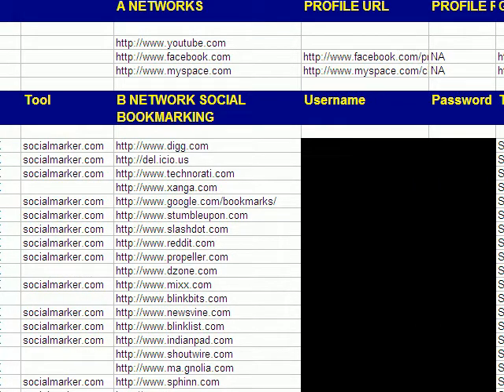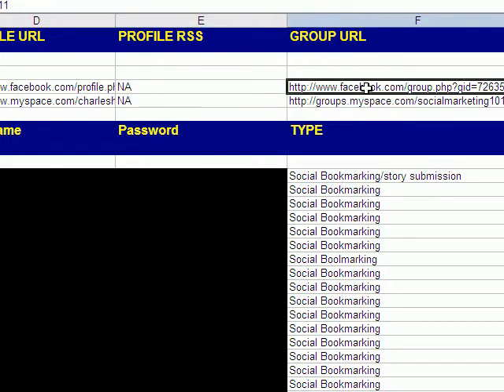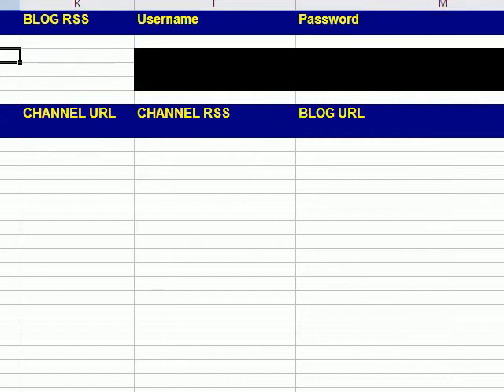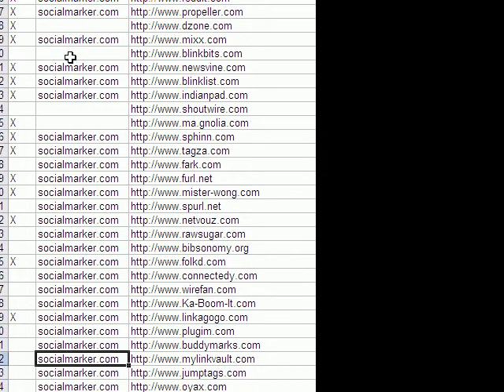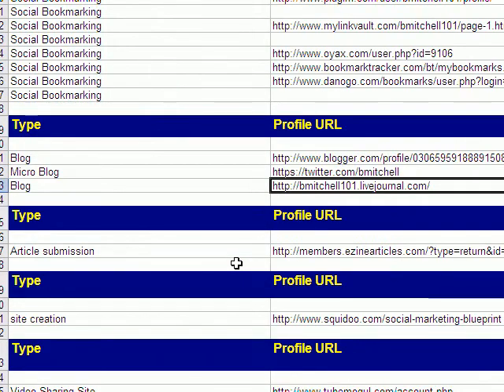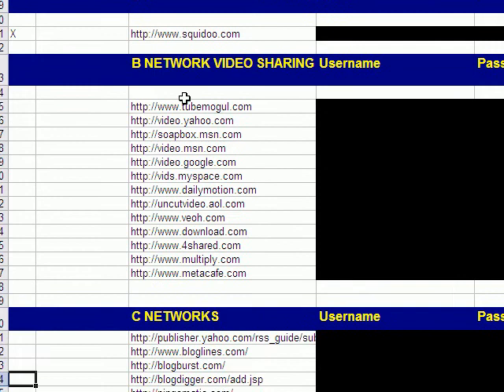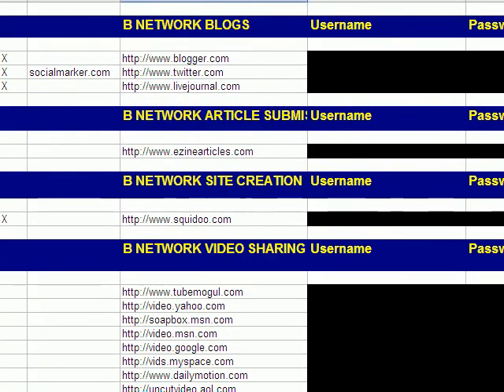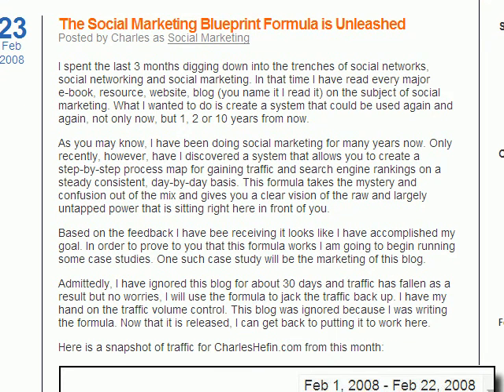Social Marketing Blueprint - Sample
This is a live blueprint that we are using to market "The Social Marketing Blueprint Formula".